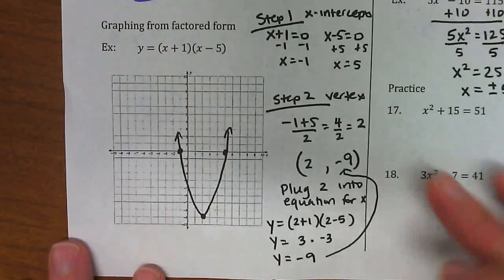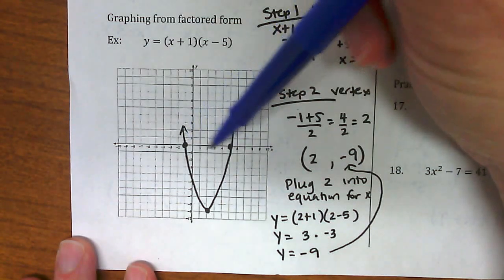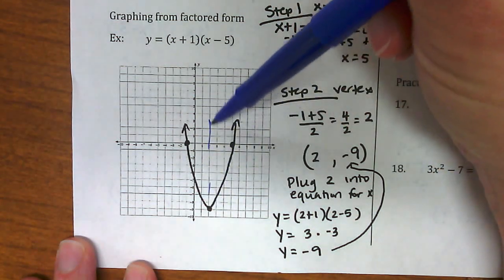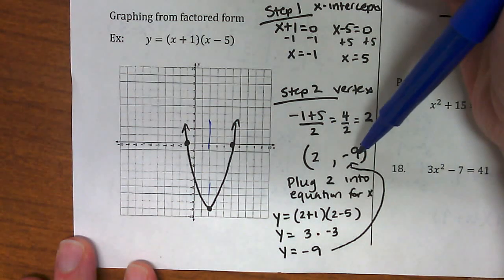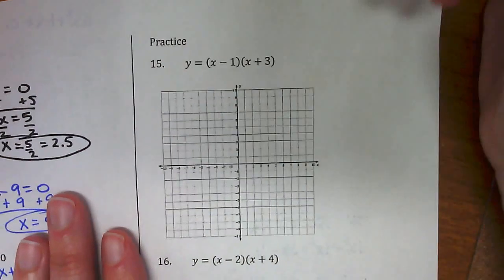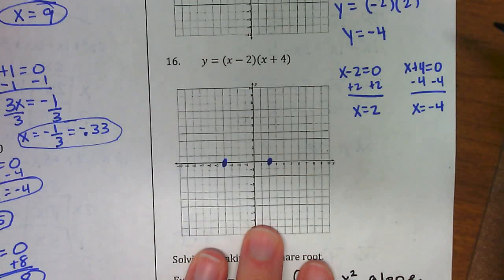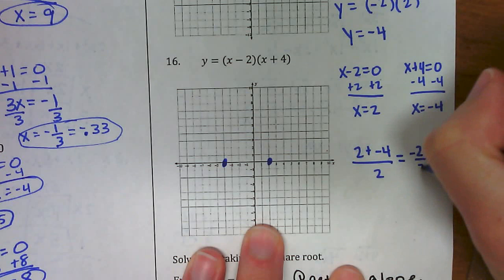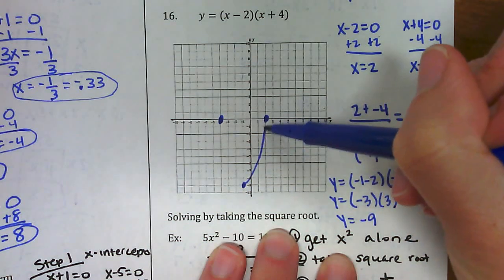Q3 Review Graphing from factored form